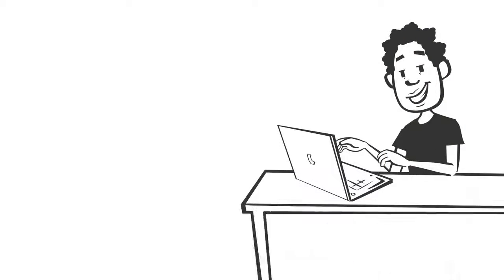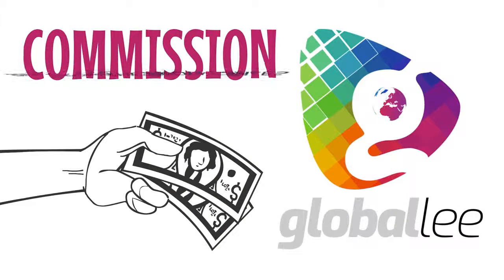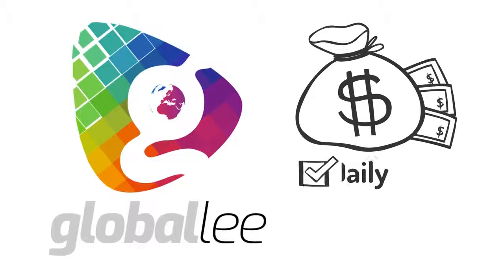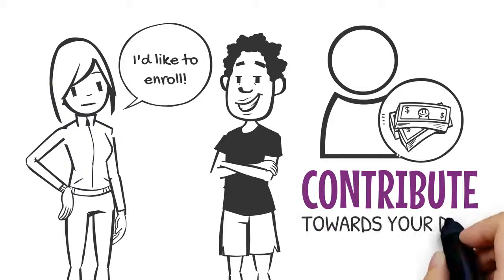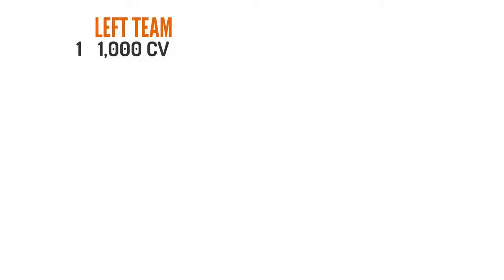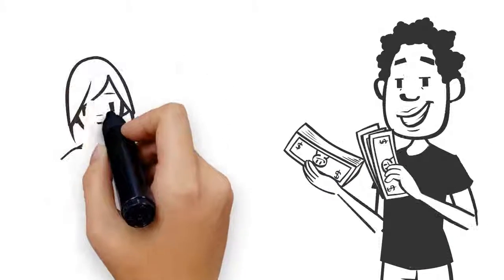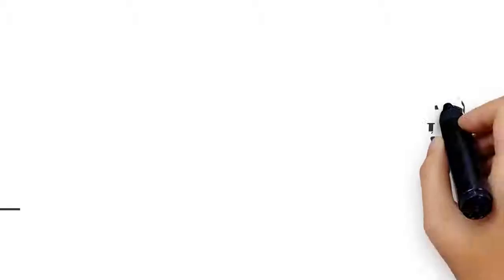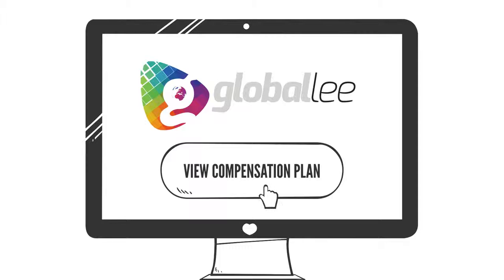Globallee Compensation Plan Dual Team Commissions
What is Globallee? A new launch startup MLM based out of Dallas, Texas.

With rock solid ownership and a CEO that has formulated products that have done more than 8 BILLION in sales, we are off to a fast start!

*OWNER TEAM:  Mark McKnight - Product formulator who has sold 8 Billion in MLM products, Lamia Bettaieb - TOP Female Network Marketer (earned 400K monthly), Nauder Khazan - Experienced MLM Investor who has been responsible for over a dozen successful companies success.

*FIRST Products: Drink that supports energy and intermittent fasting,  HGH. (PATENTS & WHITE PAPERS TO SUPPORT!)

Want to find out more about Globallee?

Globallee Products
Globallee TAKA
Globallee ETERNO

Globallee Launch Compensation Plan Overview

SUMMARY
The Globallee Compensation Plan is presented below with a brief description of each form of compensation. A glossary has been included at the end to provide definitions of the various terms used in this Compensation Plan.

There are 8 different ways you can earn money with Globallee.
1. Retail Customers
2. Preferred Customer Commissions
3. Fast Start Commissions
4. Dual Team Commissions
5. Dual Team Accelerator Bonus
6. Dual Team Matching Bonus
7. Residual Commissions
8. Infinity Bonus Residuals

1. RETAIL CUSTOMERS
You can earn 20% profit based on the Suggested Retail of the products you purchase at wholesale from Globallee and re-sell at the Suggested Retail Price (SRP). If you have retail customers who purchase products from your replicated website, you will also receive a 20% commission on those sales.

2. PREFERRED CUSTOMER COMMISSIONS
On all Preferred Customer orders 50% of CV is paid through the Residual Commissions plan (Unilevel) and 50% of CV is paid as follows. These payouts are paid with “Dynamic Compression”, meaning if you are qualified to earn 40% commissions and someone else you enroll is qualified to earn 20% commissions, you will earn the difference.

3. FAST START COMMISSIONS
Fast Start Commissions are paid on initial product orders from newly enrolled Independent Brand Ambassadors. This includes a purchase of a “Builder Pack” or any combination of commissionable products purchased at the time of enrollment.
You can earn from 5% to 20% commissions on initial orders based on your rank.

4. DUAL TEAM COMMISSIONS
When you become a Qualified Ambassador, you activate a business tracking center in the Dual Team Commissions plan. As you build your network of Brand Ambassadors, they are placed into your Dual Team Tree on either your right team or left team. You also have the option to place your newly enrolled Ambassadors in your organization according to the placement guidelines (see glossary/guidelines).
As Ambassadors in your Dual Team Tree introduce people to the Globallee products and opportunity their product purchases generate Commissionable Volume (CV). On initial orders, approximately 50% of the wholesale price of the products purchased generates Commissionable Volume (CV) that is paid through Dual Team Commissions.

Example:
Bob purchases a Builder Pack for $499. That builder pack generates 250 CV.
Every time you have 1,000 CV on your right team and 1,000 CV on your left team, this generates a “cycle”. Each cycle pays up to $100*.
*Cycle

5. ACCELERATOR BONUS
Every time you cycle 10 times, you will earn an additional “Accelerator Bonus”.

6. DUAL TEAM MATCHING BONUS
As you advance in rank, you have the ability to earn a matching bonus on Dual Team Commissions earned by anyone you personally enrolled into Globallee, as well as anyone they personally enroll, up to 3 levels deep.

7. RESIDUAL COMMISSIONS PLAN
As you enroll new Ambassadors into your organization, you can earn a commission on all their future orders and the future orders of anyone they refer up to 6 generations deep. Anyone you personally refer would be on your first level, anyone they refer would be on your second level, and so on.

8. INFINITY BONUS
As you advance in rank you can qualify to earn an additional 2% - 5% to infinite levels and generations deep in your organization. You can qualify to earn the infinity bonus associated with your rank until someone in your organization achieves the same level and blocks you. Helping people in your organization achieve the same rank as you also helps you advance in rank and earn higher infinity bonuses.